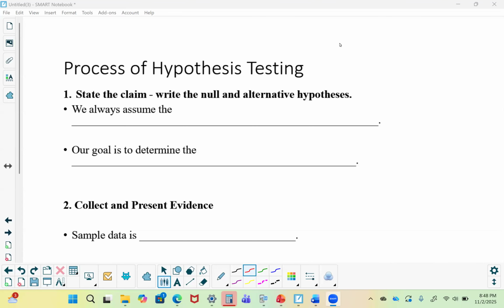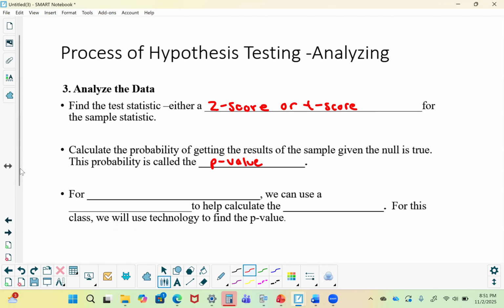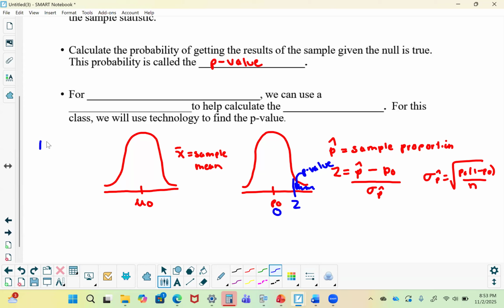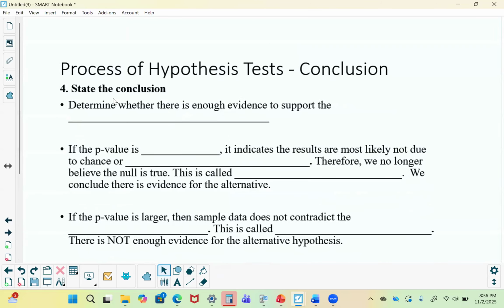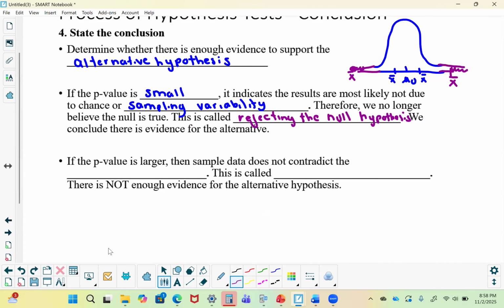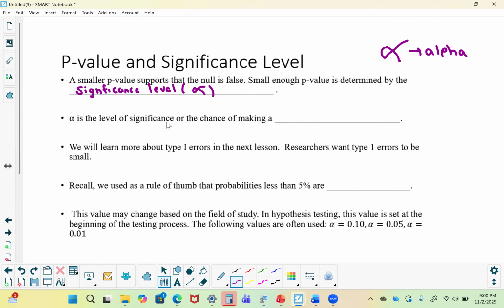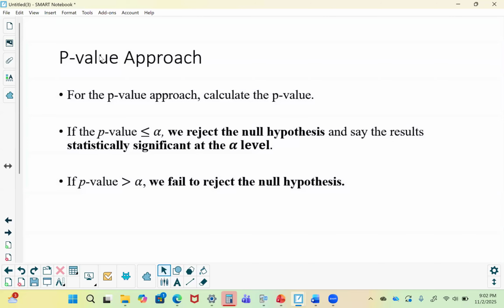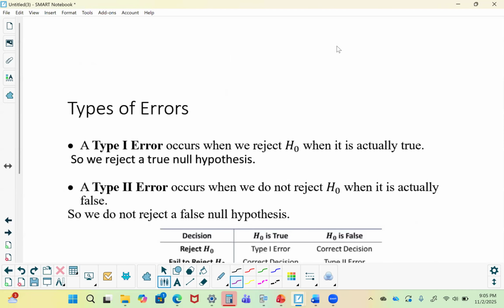9 1 Steps to Hypothesis Testing